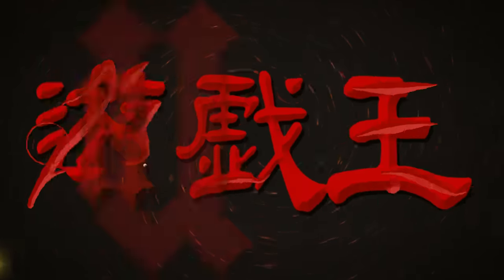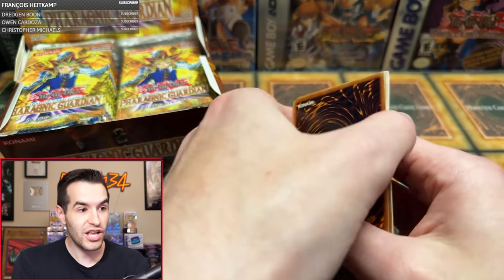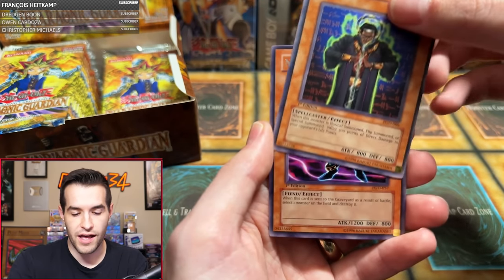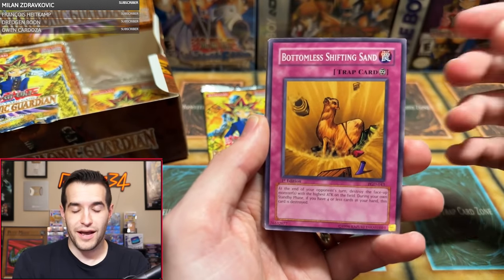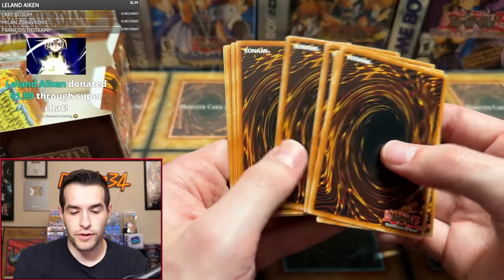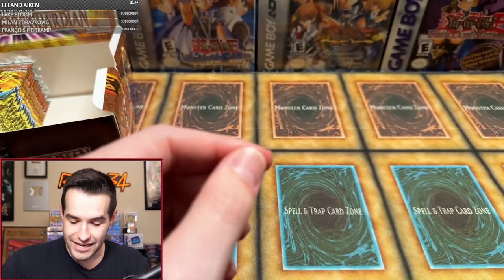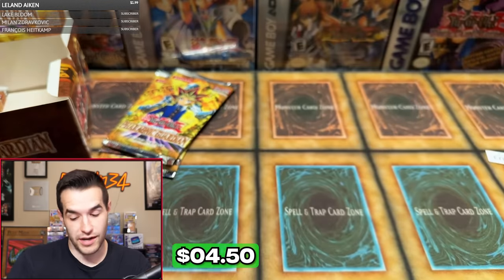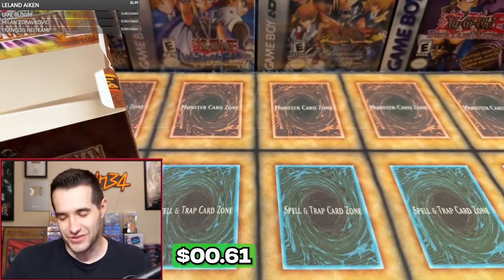ERROR Pharaonic Guardian 1st Edition Box Opening! (36 Pack)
➤TCGPlayer Link!